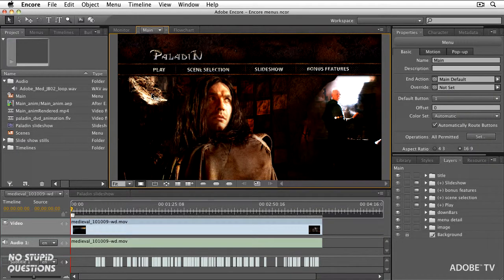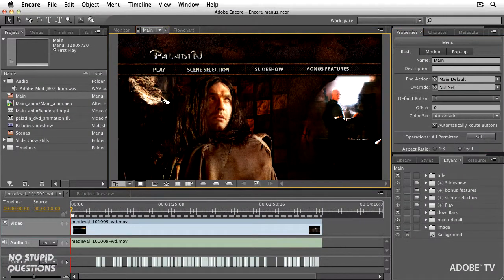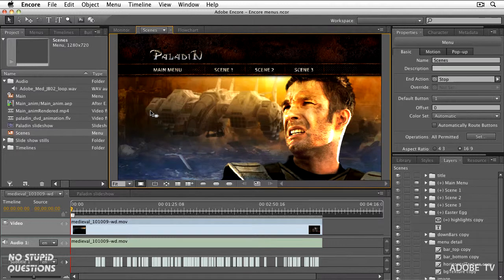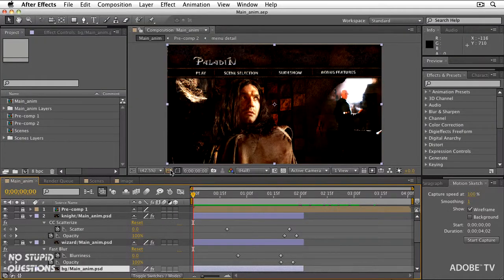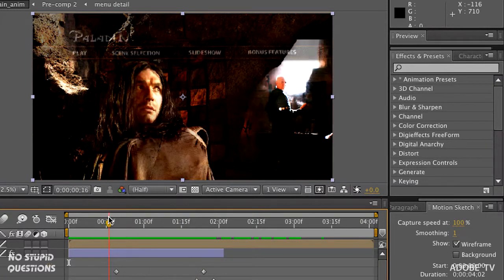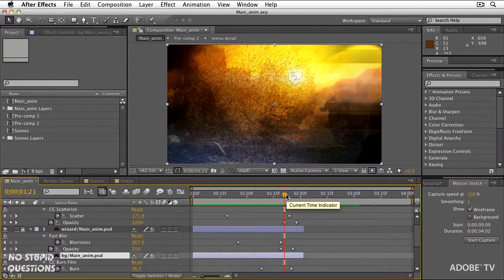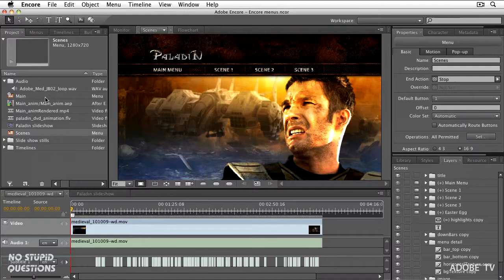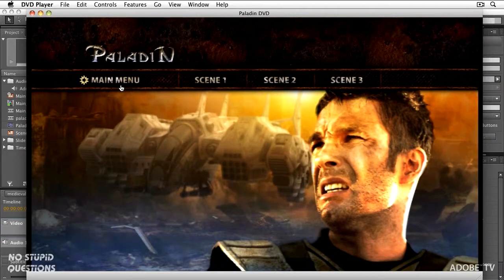Encore to After Effects with Dynamic Link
Make your DVDs and Blu-ray discs more dynamic by using After Effects to create live, dynamic menu transitions. An added benefit is this technique uses Adobe's Dynamic Link technology so any changes you make in After Effects is instantly updated in Encore - no need to render!